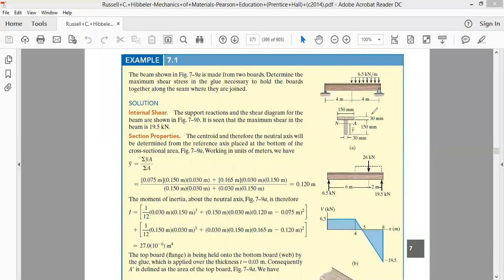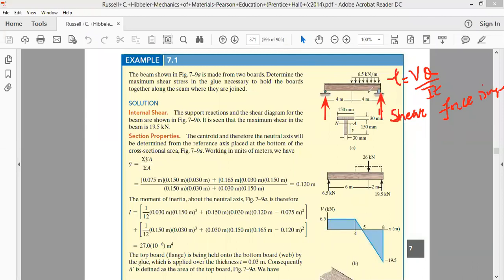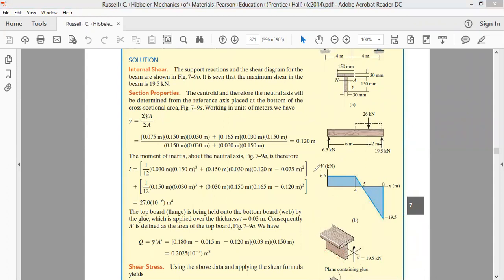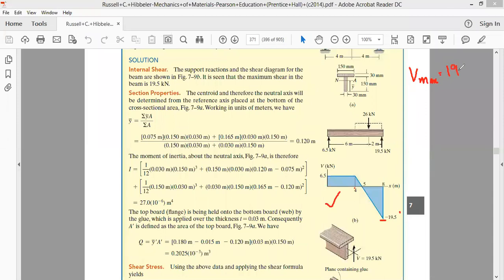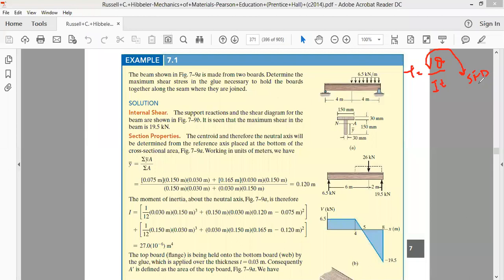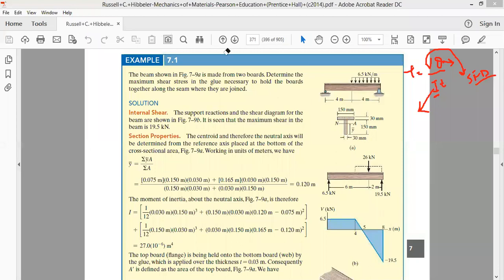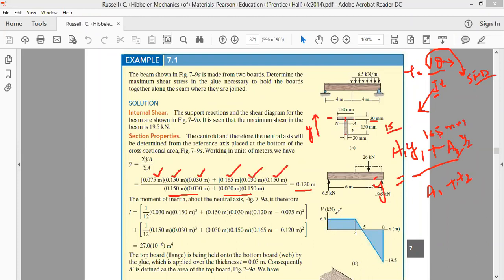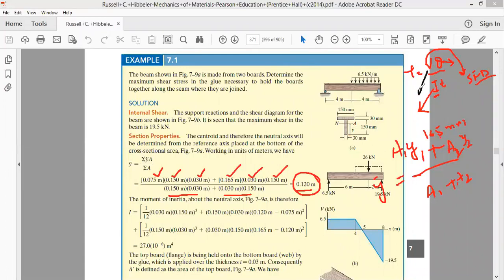Transverse Shear Stress in Beams (Lecture 6)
Course: Mechanics of Materials - II
Instructor: Adil Mudasir